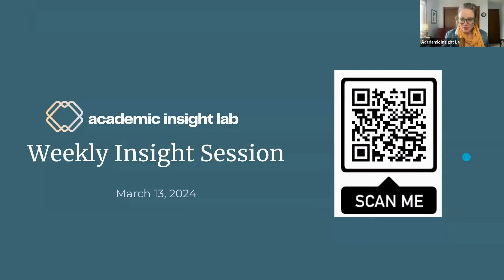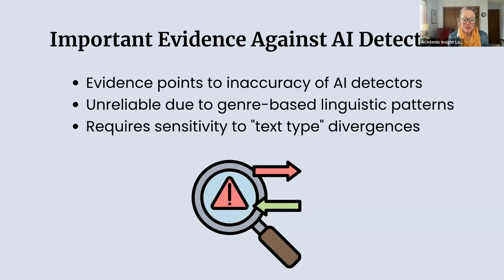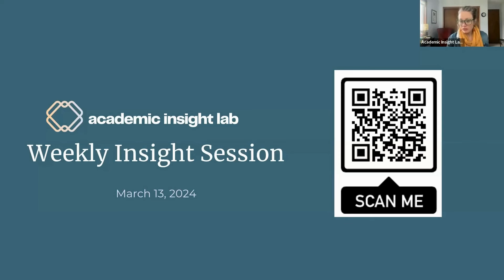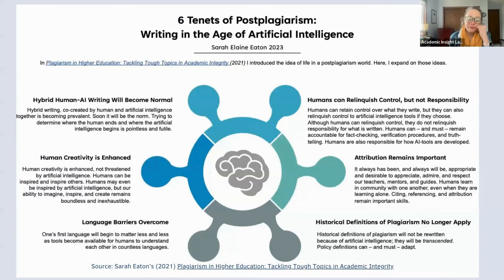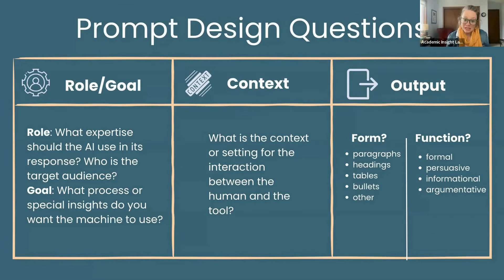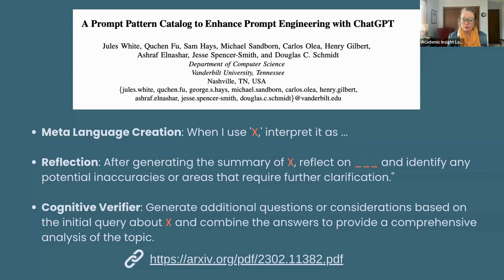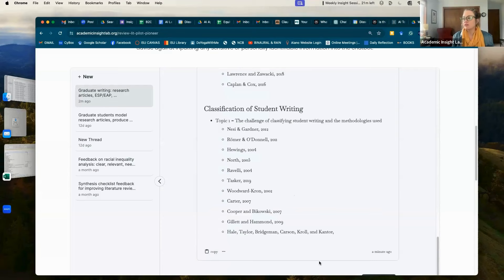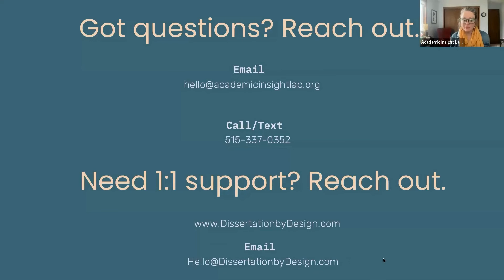How to do Prompt Engineering for Academic Writing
Content Covered In This Video:

00:00 - AI Bias and Ethical Considerations
06:04 - AI Detection and Text Type Divergence
11:57 - Fear of the Unknown and Diffusion of Innovation
17:27 - Prompting Techniques and Interactive Tools
22:42 - Tips for Using AI Tools
28:03 - Generating a Reverse Outline
33:38 - Interacting with a Tool for Better Results
39:15 - Using AI for Writing Frameworks
44:15 - The Development of Writing Evaluation Tools

🎉 Academic Insight Lab is now "Moxie"

💫 Enhance your AI literacy, access custom AI tools and premium AI models for academic purposes, and join us as a Moxie member @